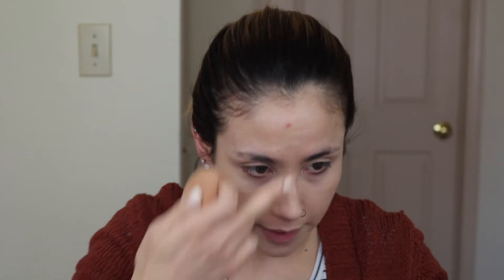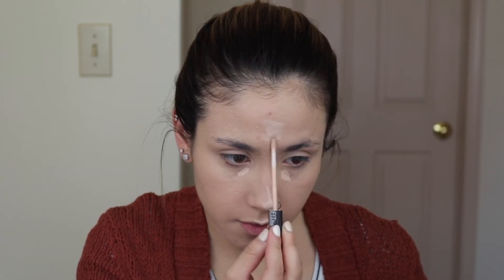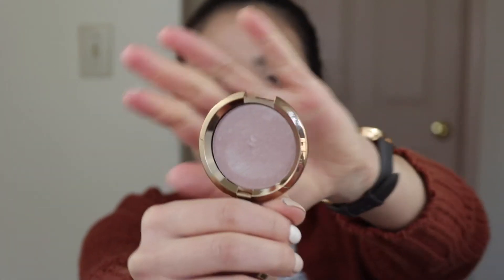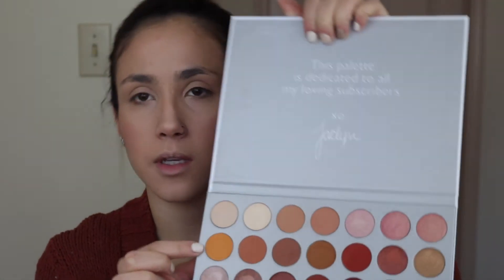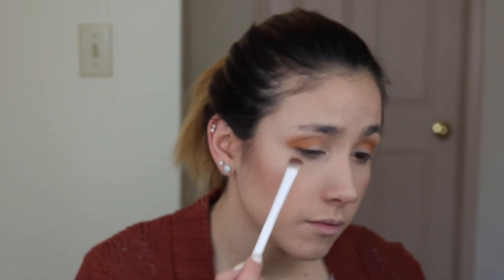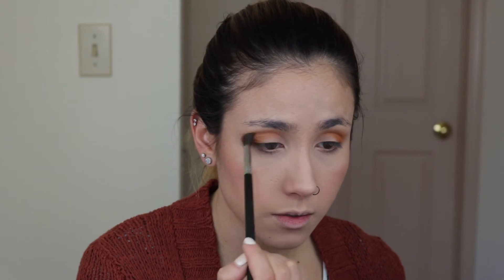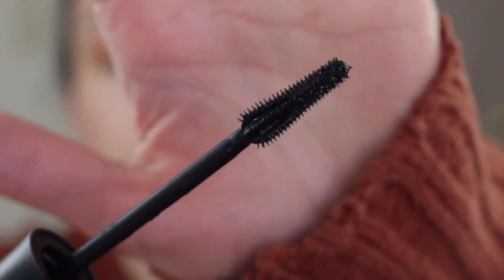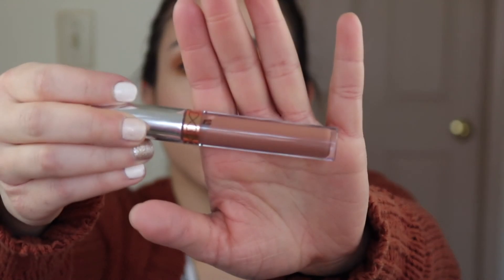GRWM: Maybelline Fit Me | JULSSS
Hey guys! I had such a hard time exporting this video :( I thought I was going to have to start over butttttt I managed to do it. Thanks, Google. Anyway, I wanted to do a GRWM with Maybelline products from the Fit Me line. I think they're totally worth checking out. I have dry/normal skin and the Matte & Poreless has worked out for me. I know they also have the dewy one if this one doesn't work out for you. I hope you guys enjoyed this video!

PRODUCTS MENTIONED

First Aid Beauty Coconut Skin Smoothie primer
BECCA Opal Flashes Jade
Bobbie Brown blush in Tawny
ABH Subculture palette
Morphe x JH palette
ABH Brow Wiz
Maybelline Lash Sensational Luscious mascara
ABH liquid lipstick in Starfish